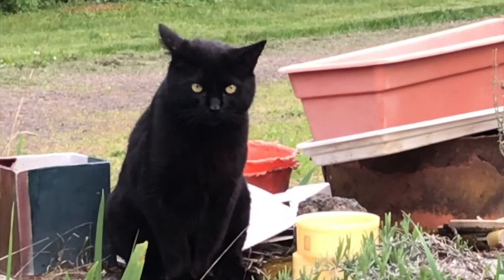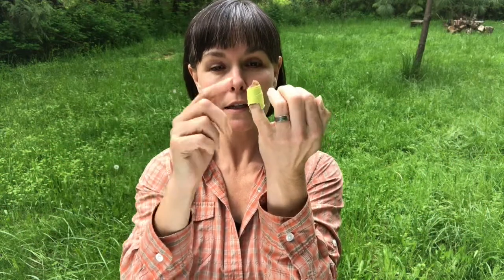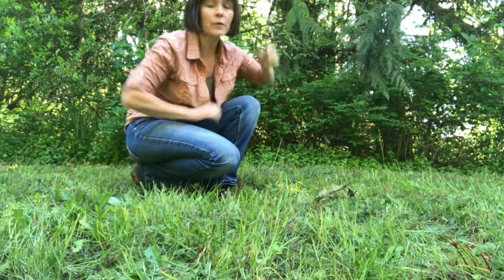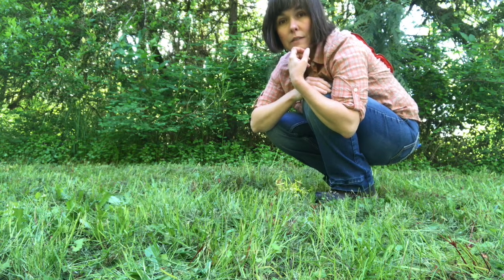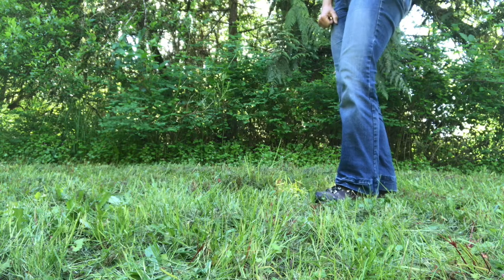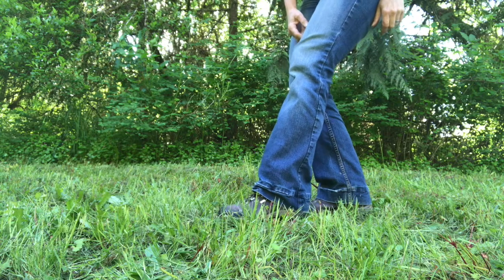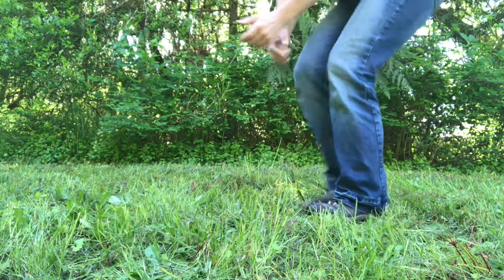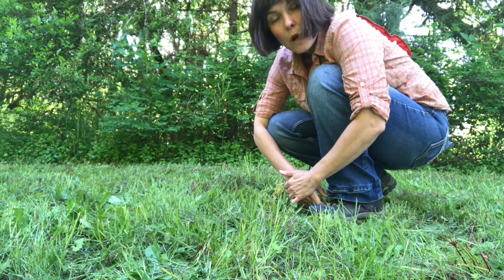Play, Adventure, & Learn with Outdoor Education Adventures - Deer Ears, Owl Eyes, & Fox Walk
How can you see more animals when you go out in nature? Walk silently like a fox, look all around like an owl, and move your ears like a deer. Neyssa will instruct on how to practice these three skills so you can experience more when you go out in nature.
In a few days, come back to learn some games that you can play anywhere, but that will help you practice the skills you learn in this video for your next outdoor adventure.